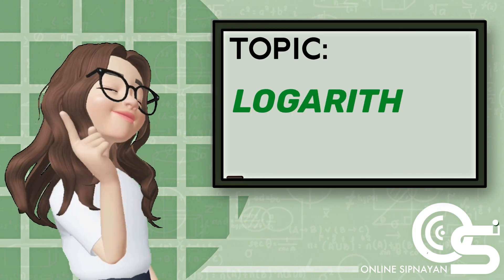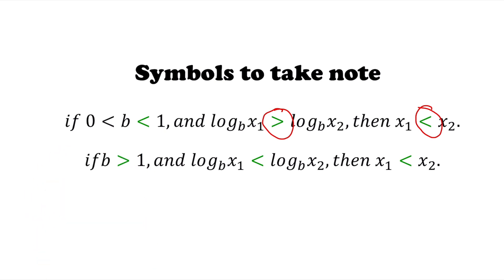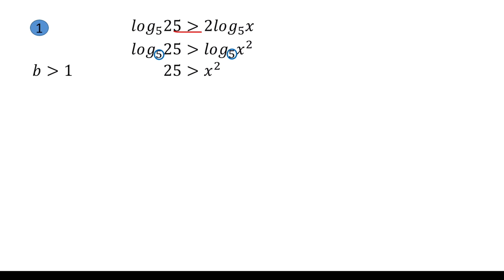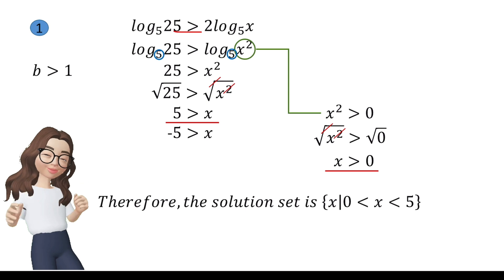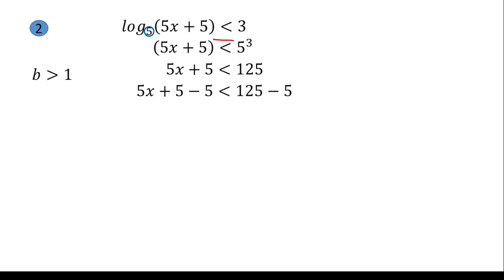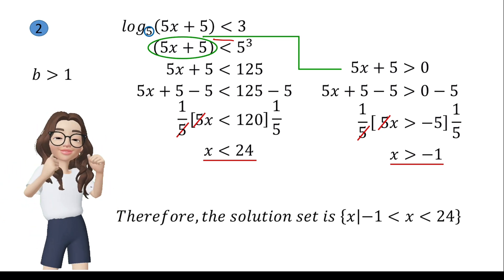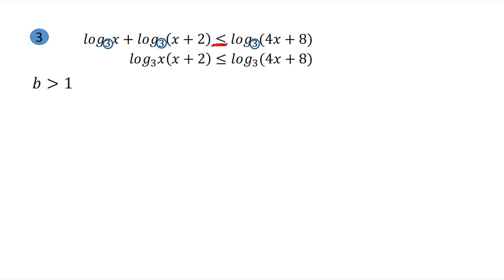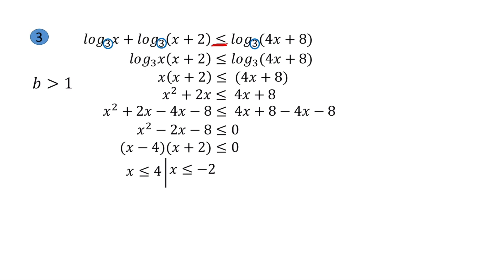GENERAL MATHEMATICS - LOGARITHMIC FUNCTION (LOGARITHMIC INEQUALITY) | MODULE 6 – PART 3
TOPIC: LOGARITHMIC FUNCTION (LOGARITHMIC INEQUALITY)

1. Convert exponential equation to logarithmic equation and vice versa.
2. Represents real-life situations using logarithmic functions.
3. Distinguishes logarithmic function, logarithmic equation, and logarithmic inequality.
4. Solves logarithmic equations and inequalities.
5. Represents a logarithmic function through its:
(a) table of values,
(b) graph, and
6. Finds the domain and range of a logarithmic function.
7. Solves problems involving logarithmic functions, equations, and inequalities.
8. Determines the intercepts, zeroes, and asymptotes of logarithmic functions.